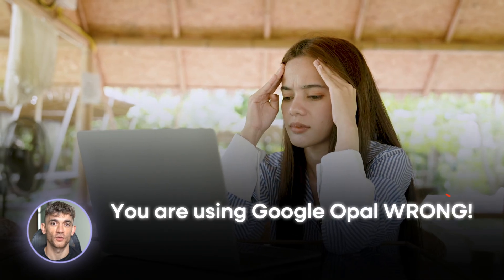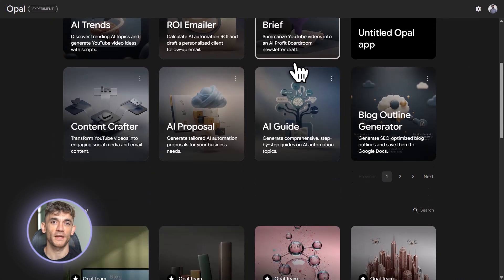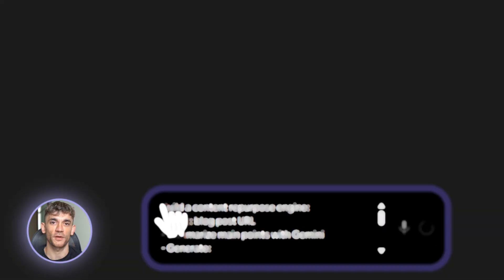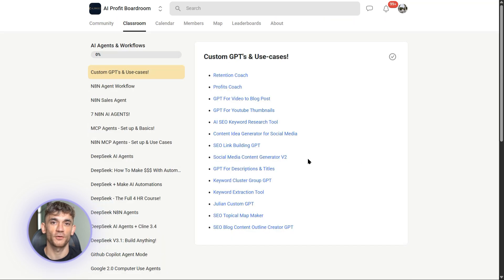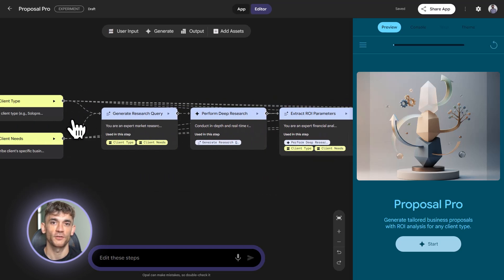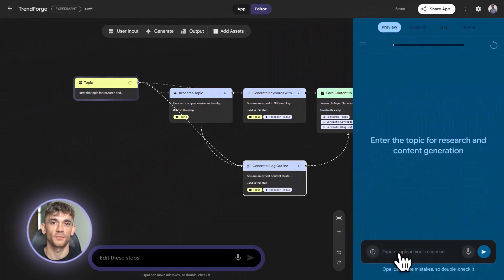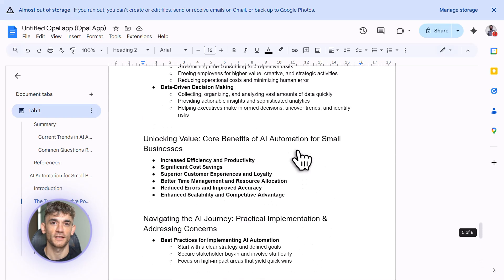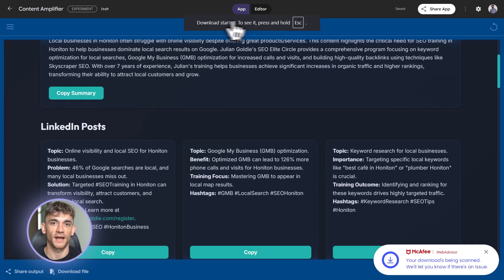Google Opal: From Beginner to Expert in 10 Minutes!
Google Opal Tutorial: From Beginner to Expert in 10 Minutes

Master Google Opal and save 10+ hours every week with these high-level AI automation workflows. Learn how to build visual logic, integrate Google services, and use expert prompt engineering to scale your business.

00:00 - Intro: The Google Opal Mistake
00:50 - Beginner: Building Your First Tool
02:23 - Intermediate: Chaining AI Workflows
04:34 - Expert: Advanced Logic & Integrations
06:23 - The Secret to Prompt Engineering
07:21 - 3 Real-World Automation Examples
09:00 - Final Tips for Scaling Your Tools